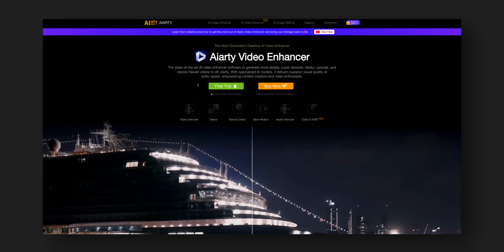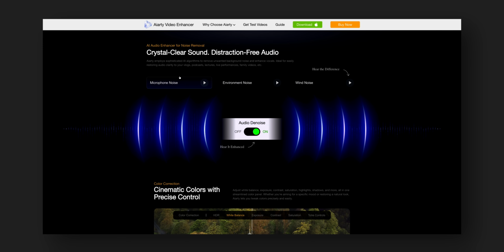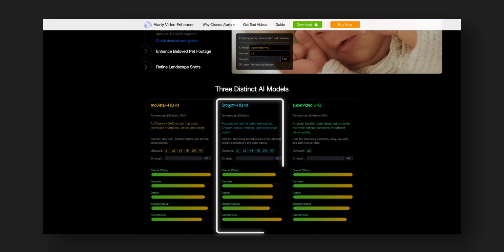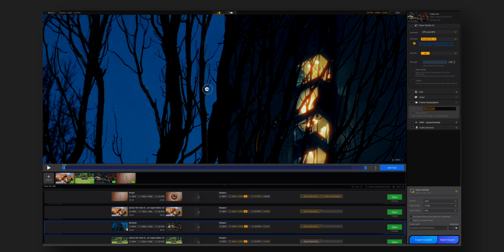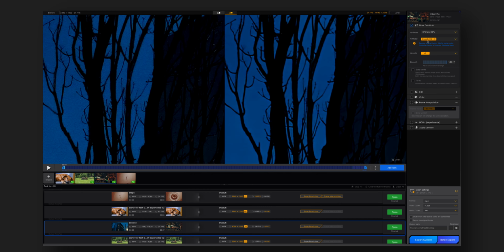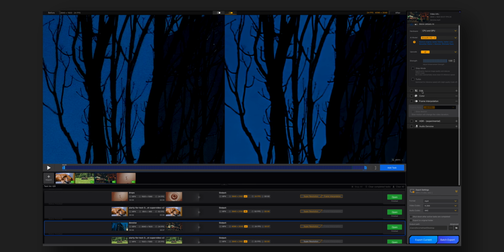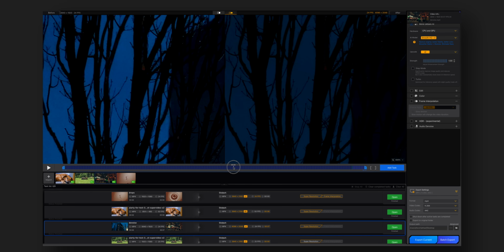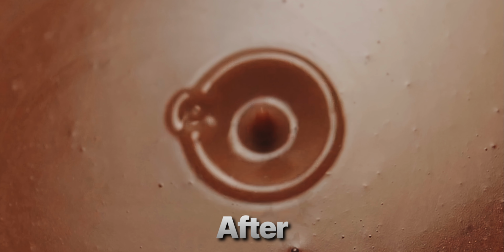Instantly Upscale and Denoise Any Video to 4K!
Use the AIRTY tool to denoise video footage and upscale low-resolution files to 4K clarity. Improve your dark, grainy clips today.
This tutorial guides you through the process of cleaning up noisy video files using the AIRTY tool. If you have older footage that looks soft or dark, this video demonstrates exactly how to apply specific settings to fix grainy footage and restore visual detail. It is designed for creators who need a straightforward method to clean up raw clips.